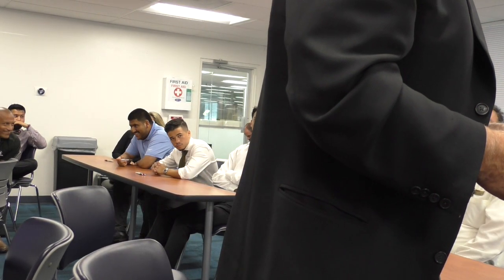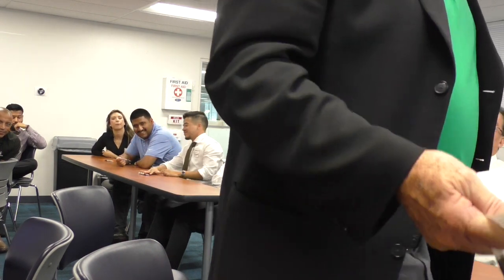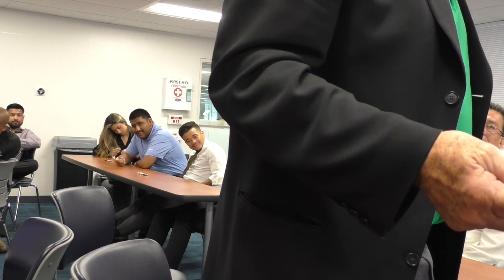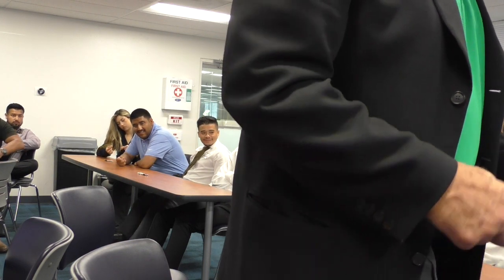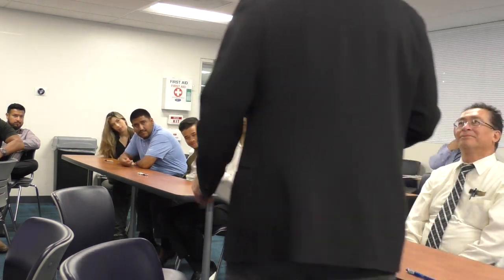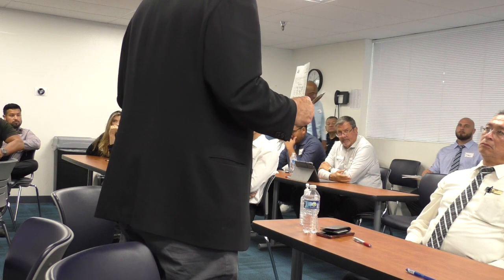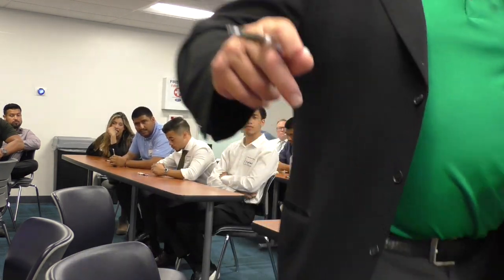Those that BASH leasing in general are ignorant!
Is leasing for everyone? NO. Should everyone be made aware of the advantages of leasing? Yes!!